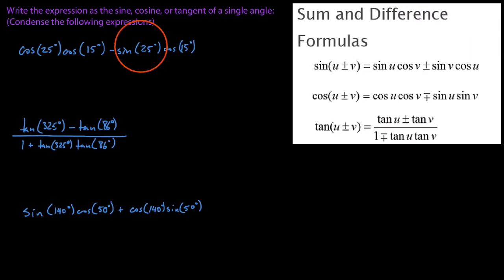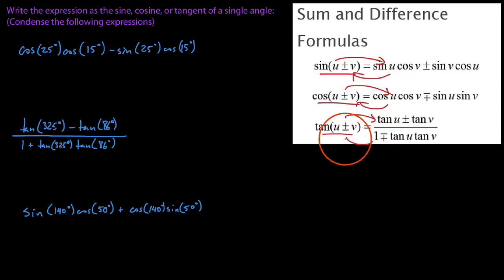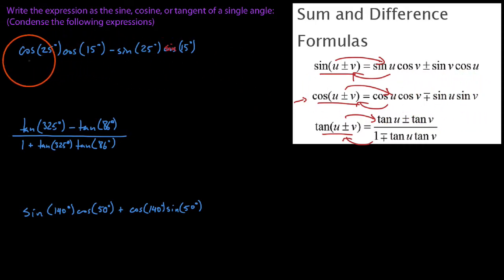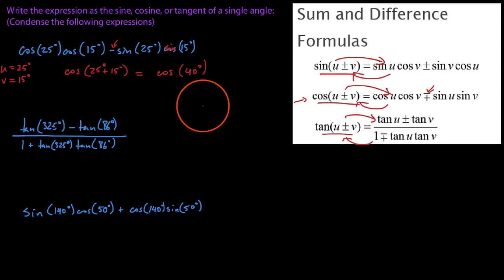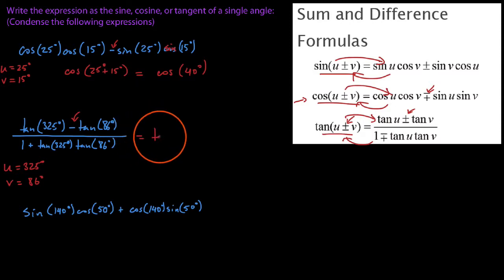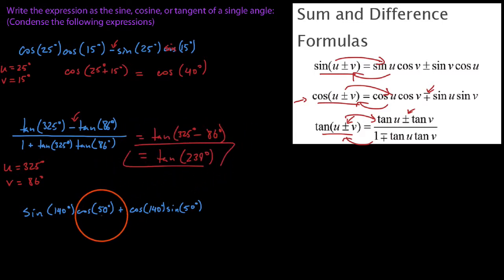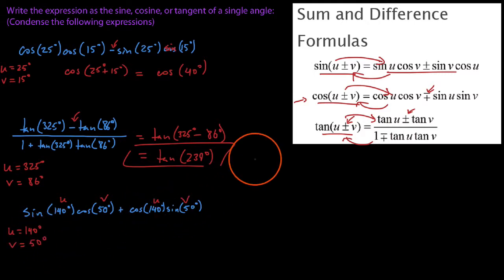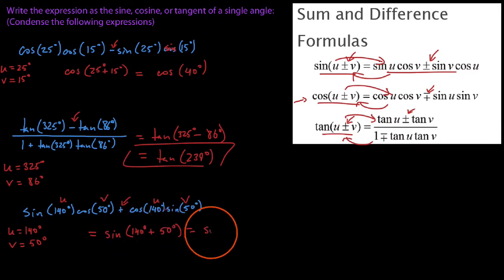HPC 5.4.6, Sum and difference formulas to condense and expanded expression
In this video I show how the sum and difference formulas can be used to condense an already expanded expression.